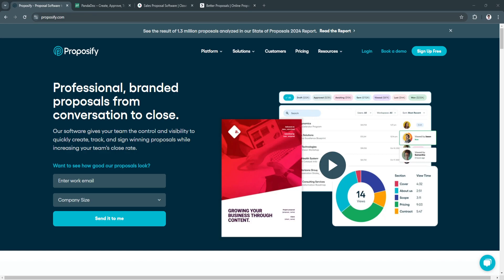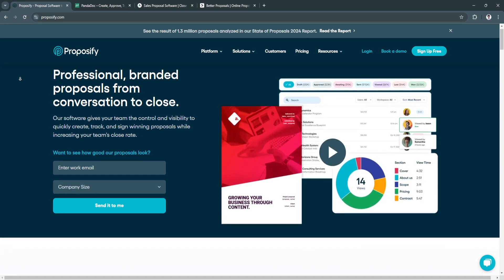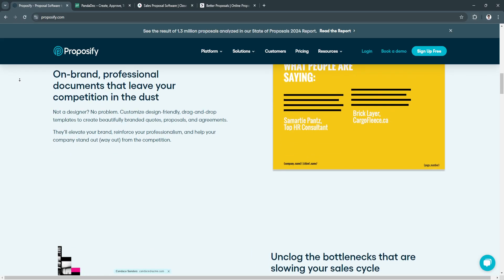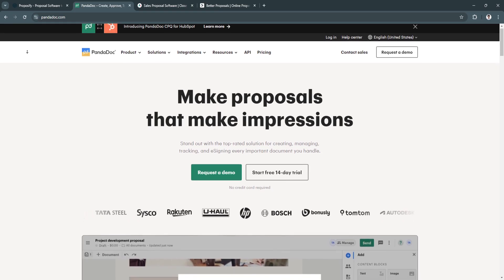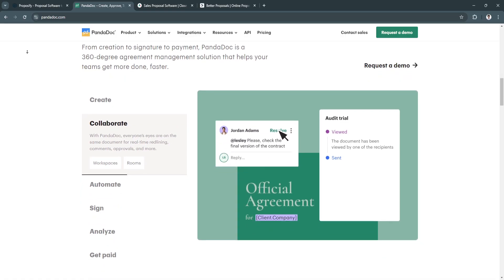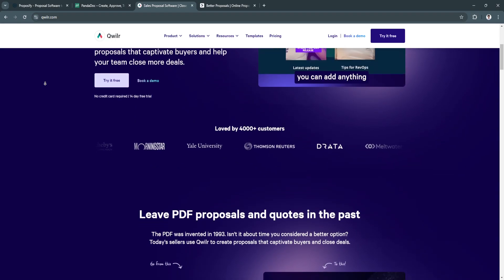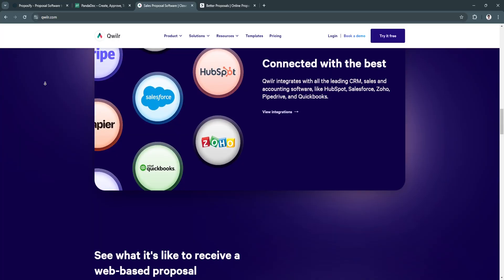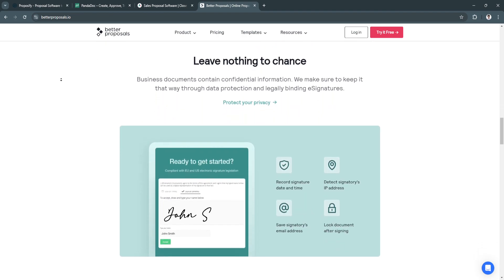Best Proposal Software Tools 2026: Proposify vs PandaDoc vs Qwilr vs Better Proposals